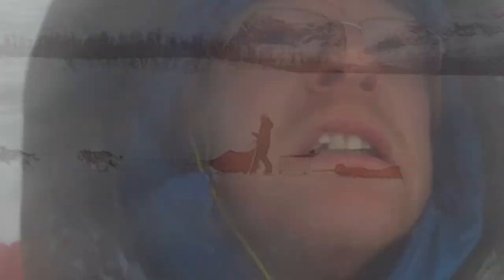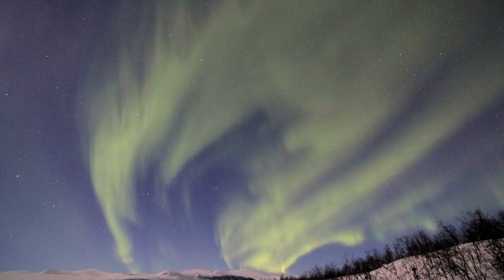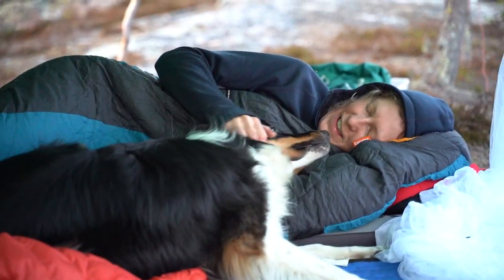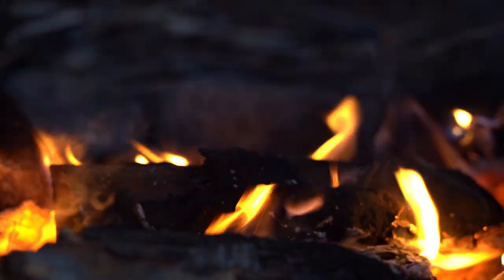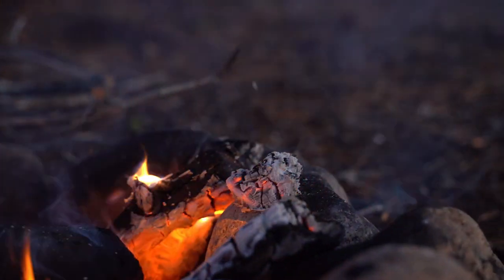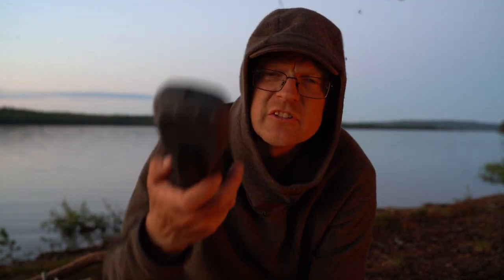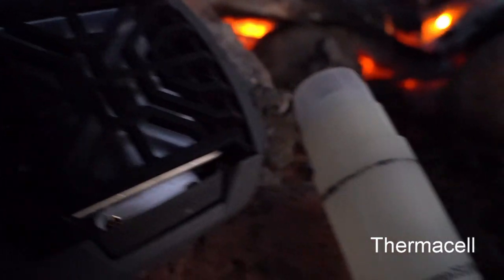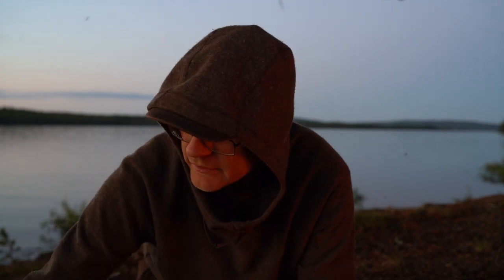HOW TO avoid MOSQUITOES | 4 HACKS how to protect yourself from MOSQUITOE BITES in the outdoors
Who doesn't want to avoid mosquitoes in the outdoors? In this video we share 4 hacks how to protect yourself from mosquitoes. We share our different techniques to minimize mosquito bites when we make our outdoor tours in the nordic summer up here in Lapland Sweden.

Here you find the Thermacell mosquito machine

Jokkmokkguiderna is a small guide company who offer tours in Jokkmokk, Swedish Lapland all around the year. During the winter it’s mostly dog sled tours and summertime it’s canoe, hiking tours and wildlife safaris. We, Matti Holmgren and Stina Svensson own and run Jokkmokkguiderna. We live year round with our Siberian Huskies and Border Collies in Jokkmokk, North of the Arctic Circle.

If you like what we do and want to support us and help us to be able to produce more videos we would be really thankful.
or
Swish: 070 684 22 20

LINKS USED IN THE DESCRIPTION MAY OR MAY NOT BE AFFILIATE LINKS By using the affiliate links we earn a small fee of your purchase, it does not cost you anything extra to use them. They help us to be able to create more videos for you. Thank you for your support!